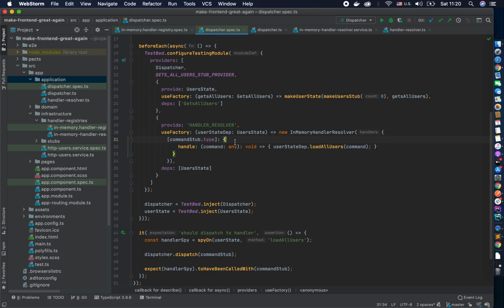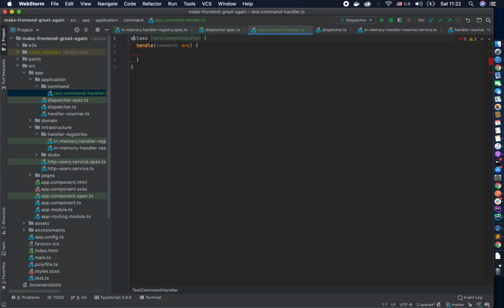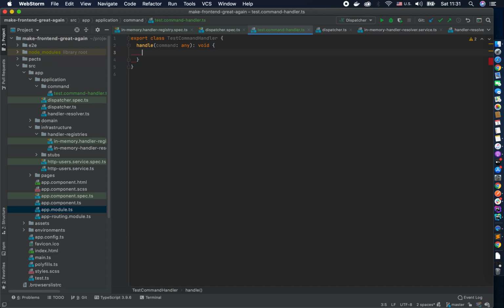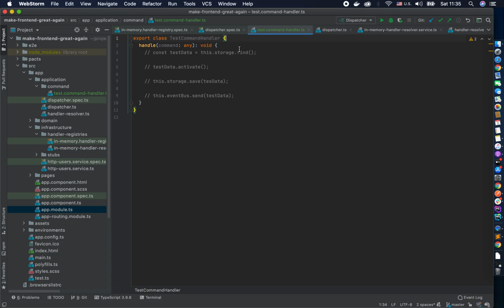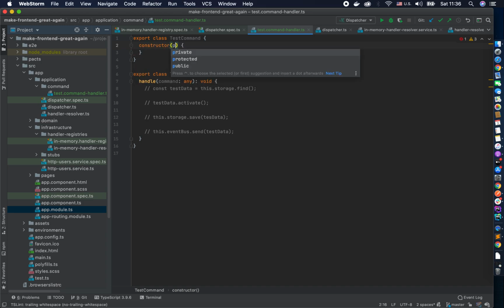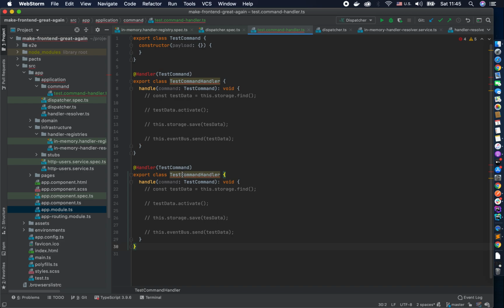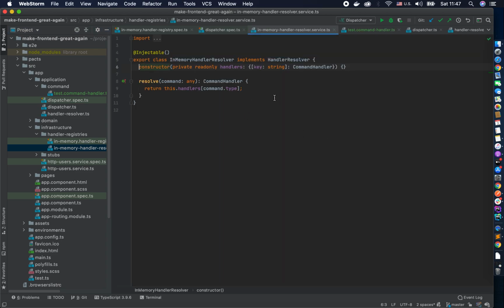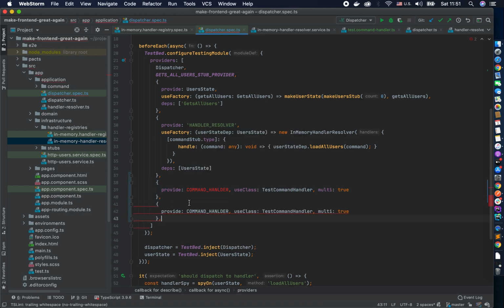Task Based UI: The Command Handler Pattern